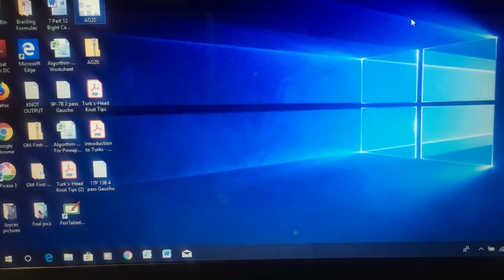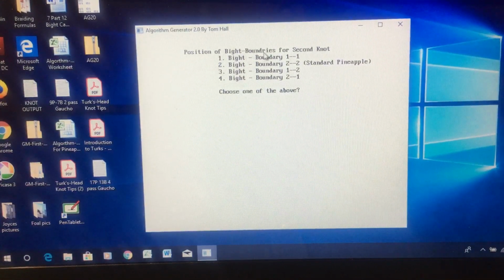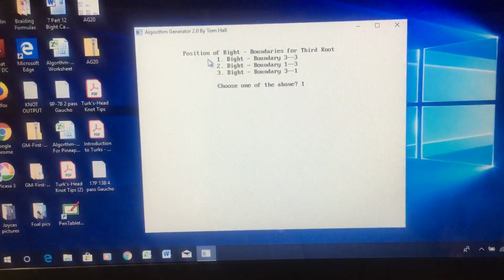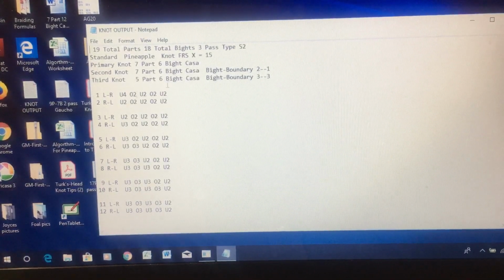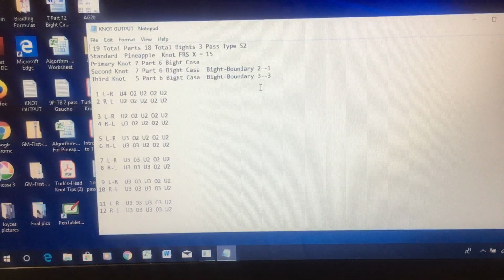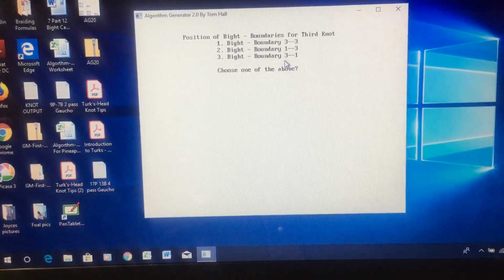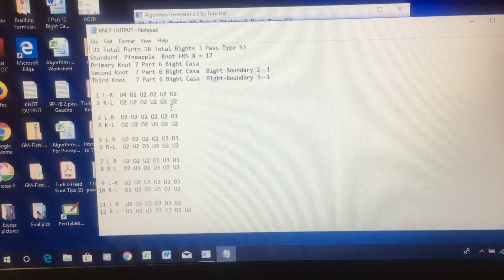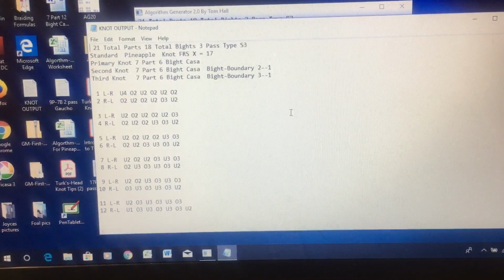AG20 Part 9 3 Pass Type 2 Pineapple Knot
Algorithm Generator 2.0 Part 9 for 3 Pass Type 2 Pineapple Knot.